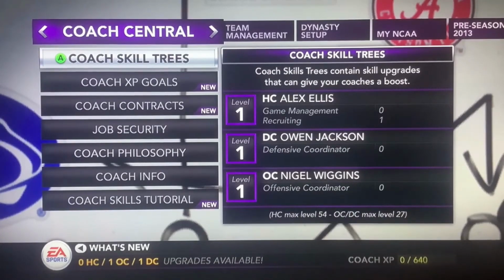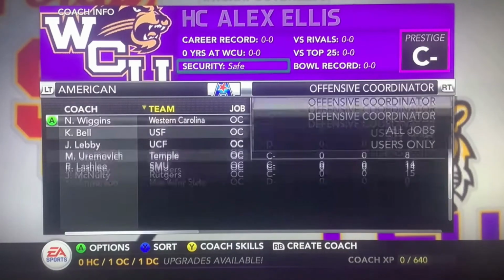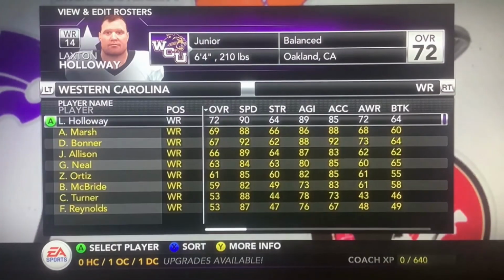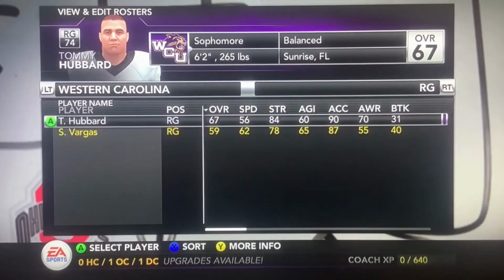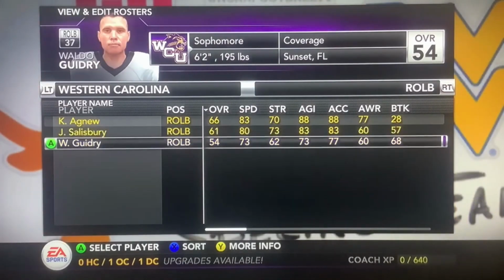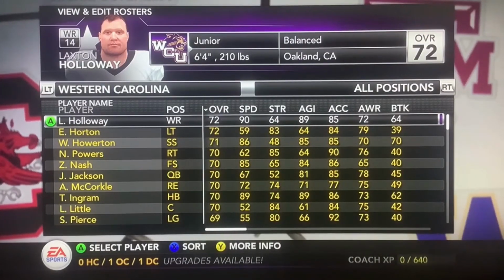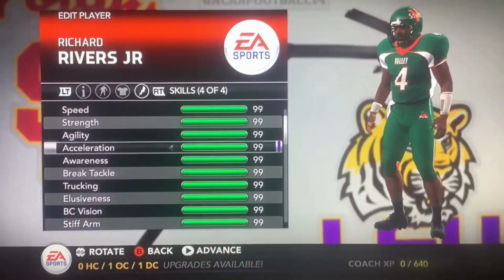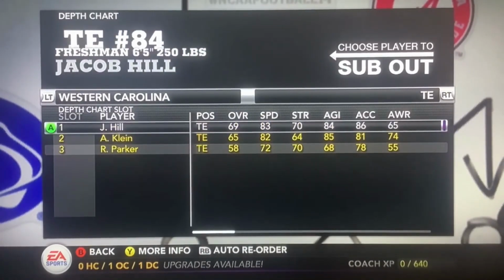Western Carolina Football Media Day! Western Carolina AD Dynasty Ep.2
You can feel the excitement in the air as the Western Carolina Football Team hosts their annual Media Day where media has the chance to meet the team! Not to mention that a massive hire is made on the opposite side of campus as well...